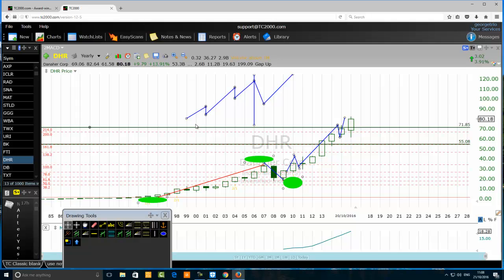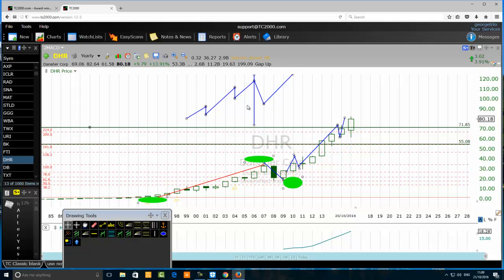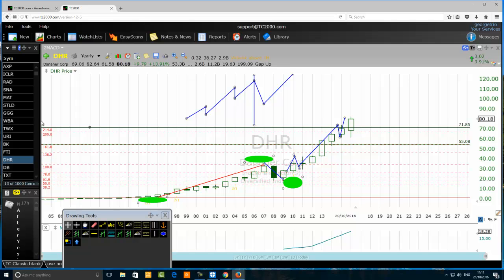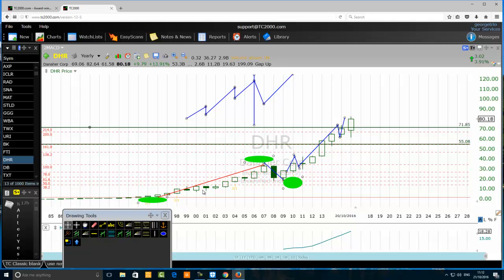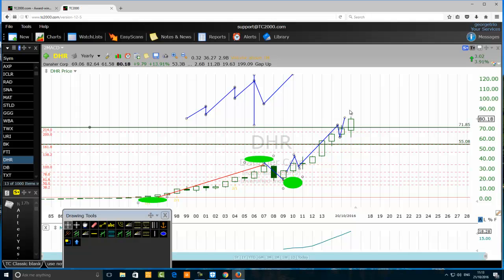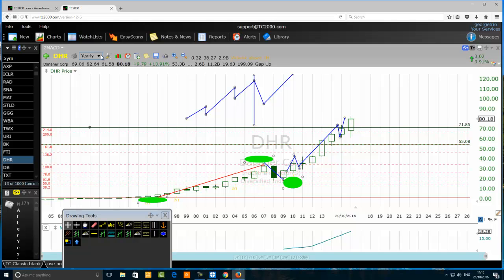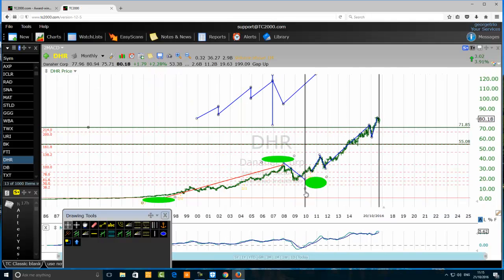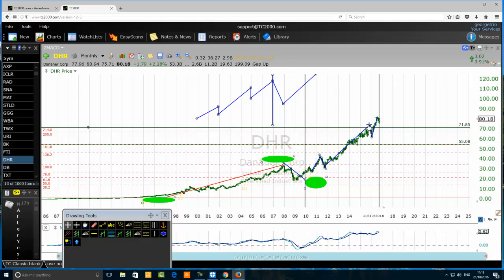Trading Discussion About The Third Elliott Wave Extensions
Have an expert understanding of the third Elliott wave extensions.  This wave discussion will clarify all the misunderstanding about the extended third Elliott wave.
Learn more.